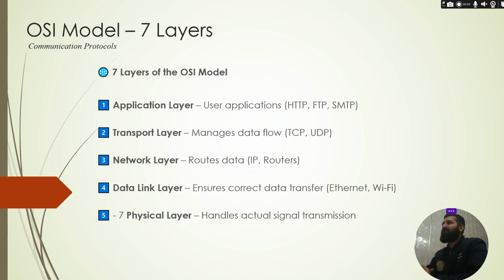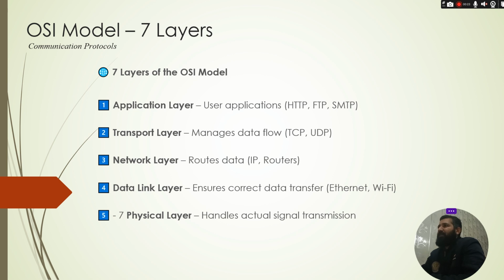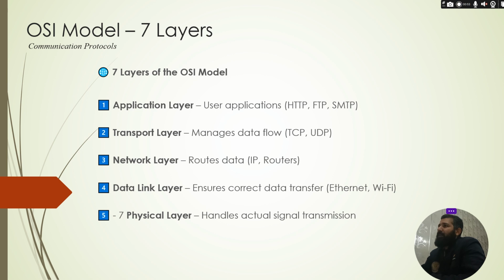20- OSI Model 7 Layers | 4G LTE Series | 2025 | By Auria Ahmad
This is the 20th video of our LTE 4G Mobile Communication series, where Auria Ahmad, breaks down the core concepts of LTE and 4G communication.
We are going to learn about:
✅ Seven layers of OSI model

Let’s decode the world of mobile networks together!